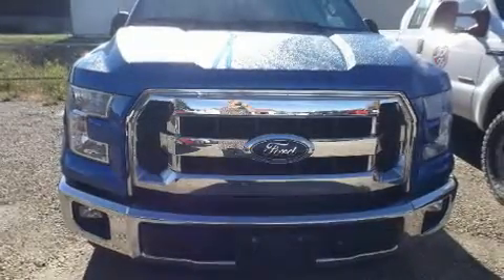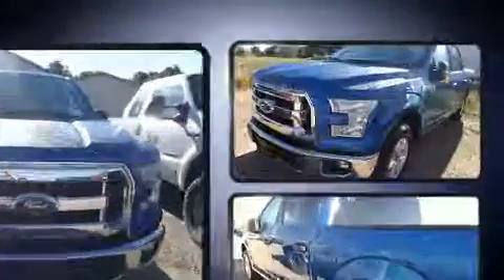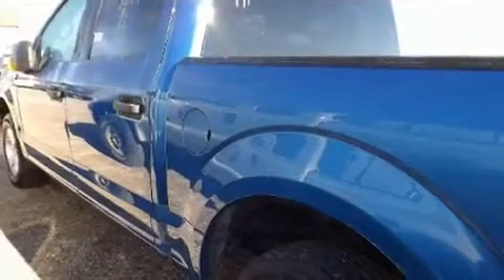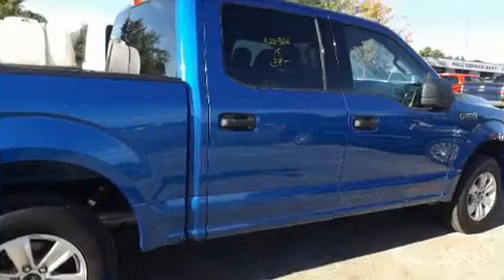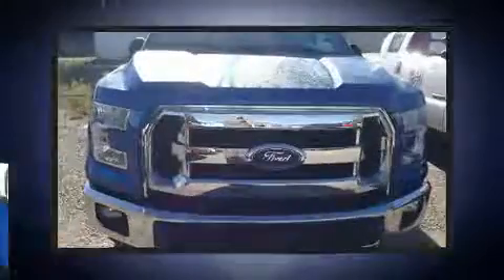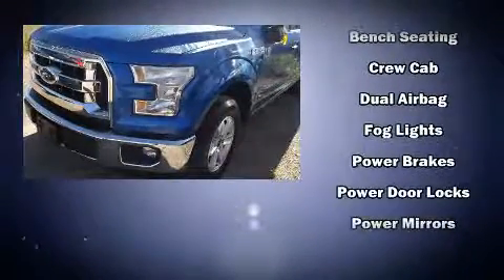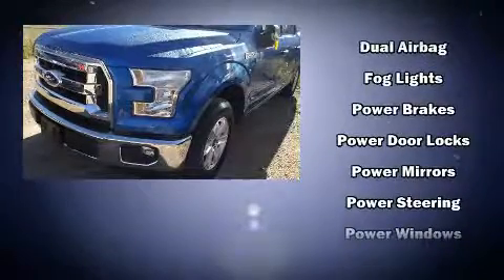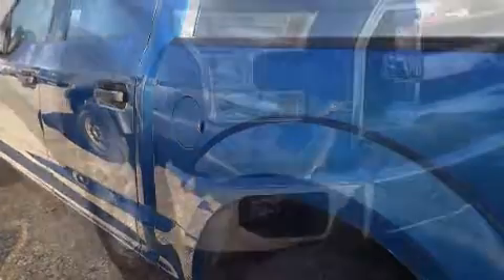2015 Ford F-150 XLT SUPERCREW in Listowel, ON N4W 1M5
910 WALLACE AVE. N

Get excited about the 2015 Ford F-150. A 3.5 liter V-6 engine pairs with a sophisticated 6 speed automatic transmission, and for added security, dynamic Stability Control supplements the drivetrain. Top features include air conditioning, 1-touch window functionality, adjustable headrests in all seating positions, front fog lights, tilt steering wheel, power door mirrors, cruise control, and much more. Side curtain airbags deploy in extreme circumstances, shielding you and your passengers from collision forces. We pride ourselves in the quality that we offer on all of our vehicles. Please don't hesitate to give us a call.